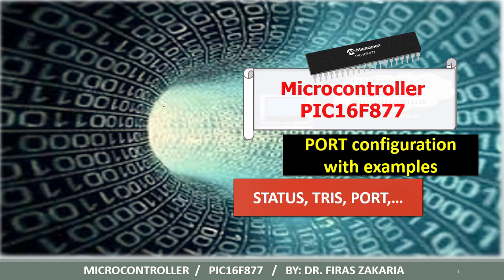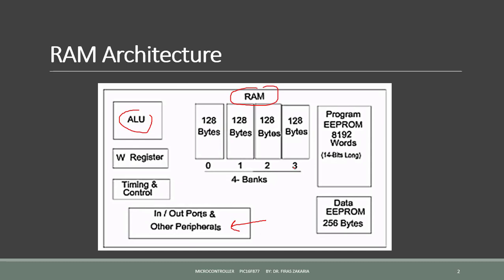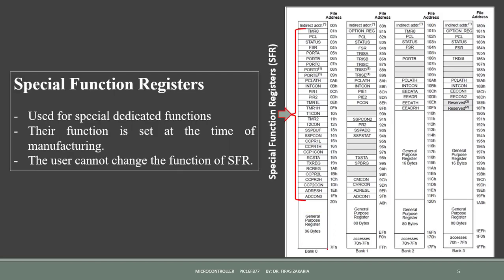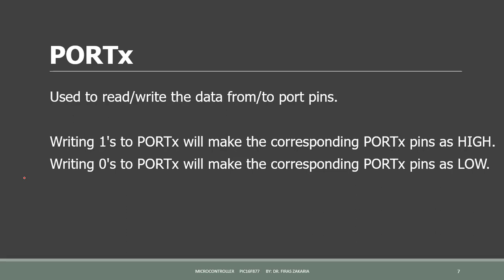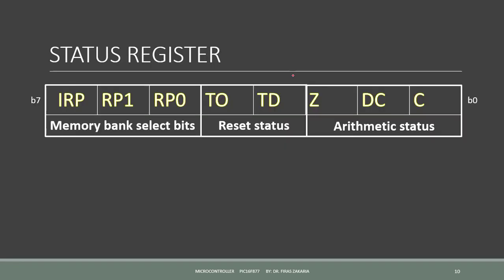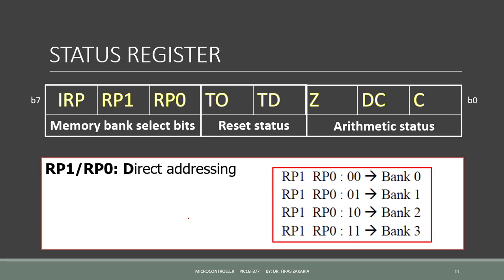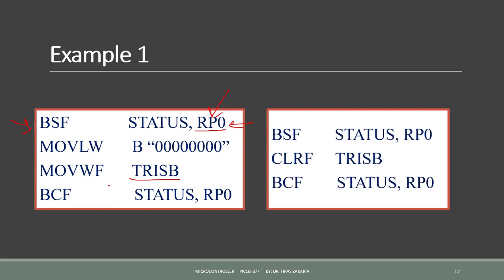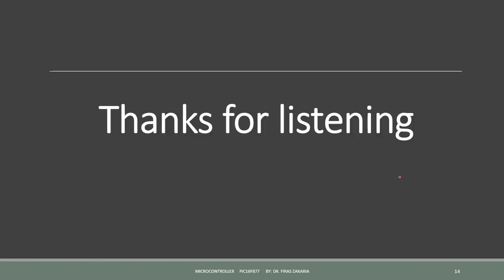Lecture 5 Microcontroller PIC16F877 PORT configuration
This lecture discusses the port configuration of PIC microcontrollers.
We will present how to define inputs and outputs
some important registers are needed for this purpose..
Examples of the registers that we are gonna use are the STATUS register, the TRIS and port registers.
At the end of this tutorial you will be familiar with the associated registers for configuring and accessing the GPIO's.